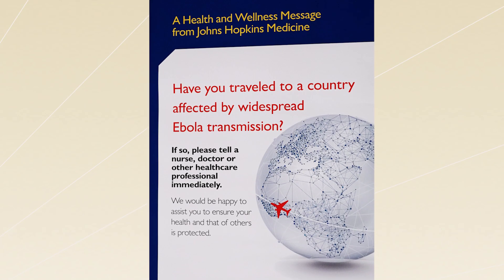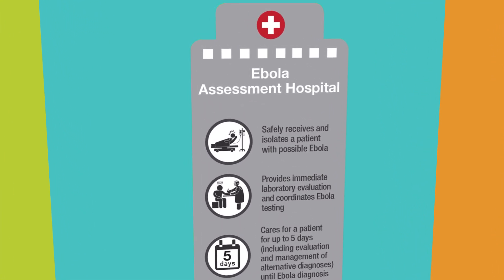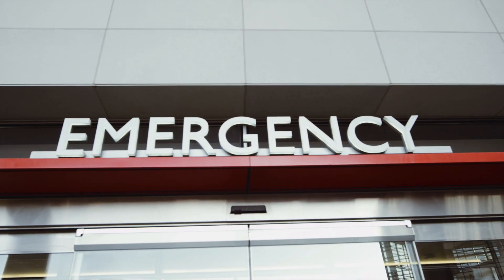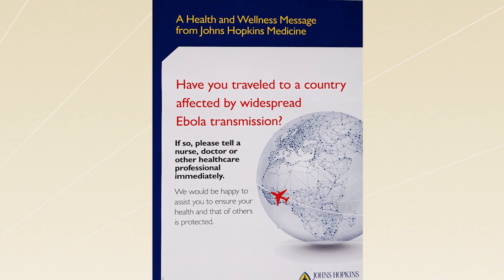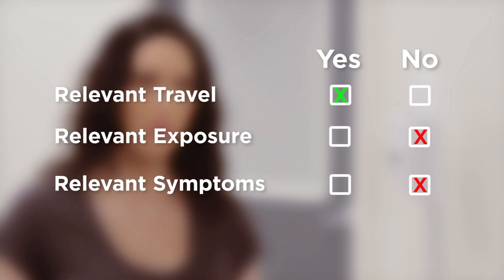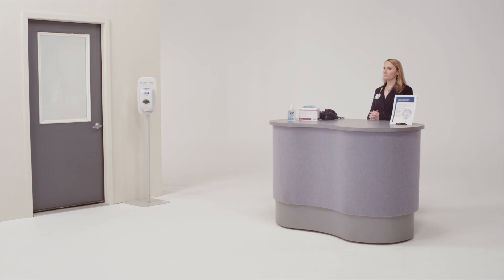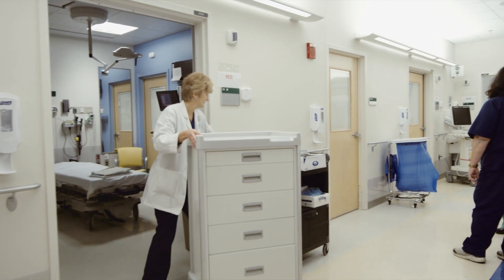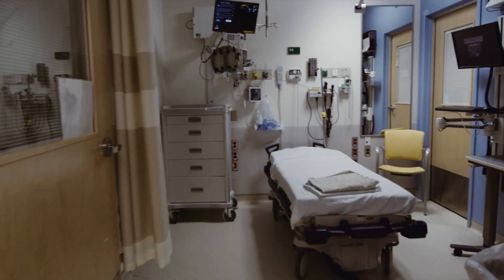Screening Patients for Ebola Risk Factors and Symptoms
This module provides guidance to emergency departments for developing plans and procedures for screening all patients for relevant travel history, risk factors for Ebola, and signs and symptoms that might be consistent with Ebola. Important concepts are outlined regarding safe, patient- and family-centered screening procedures that can appropriately diagnose and manage Ebola or other illnesses while ensuring respect for the patient and protection of the patient’s privacy throughout the screening process.